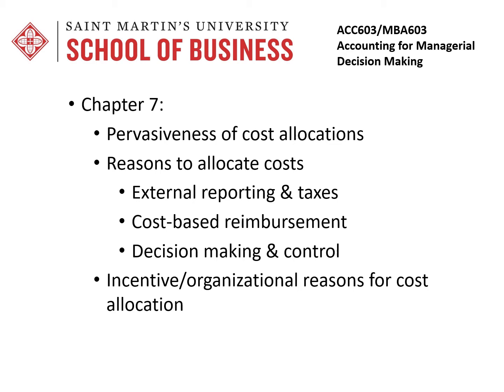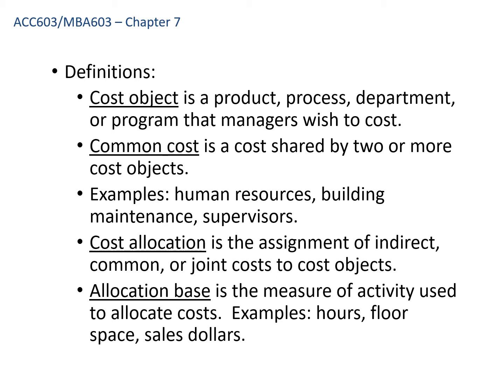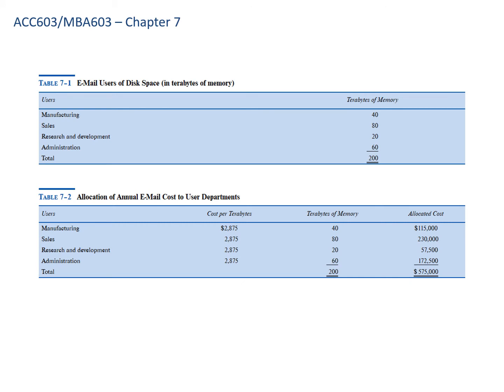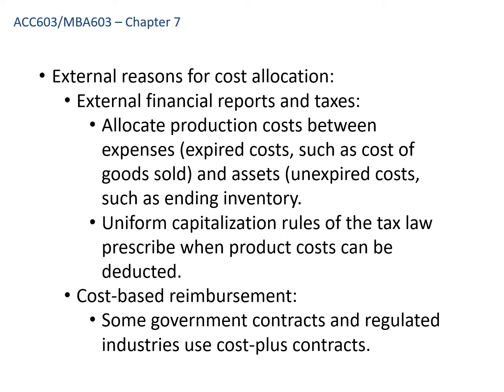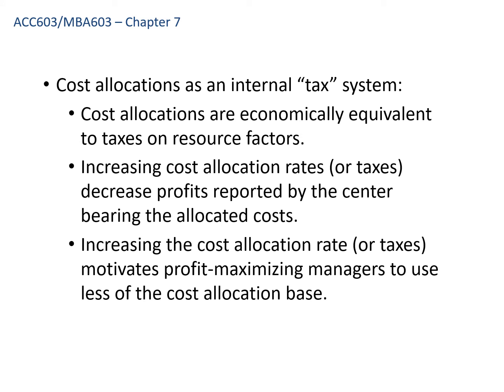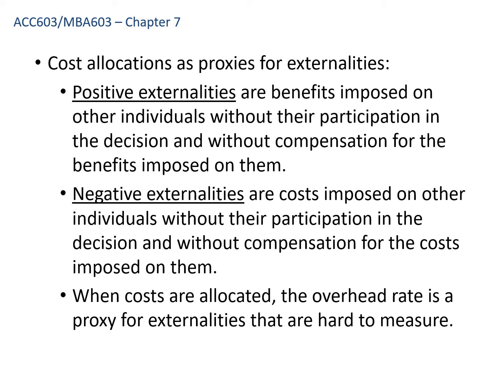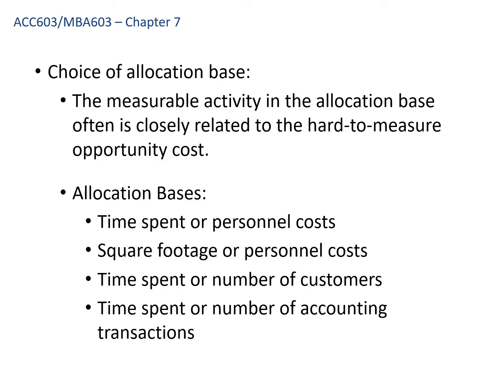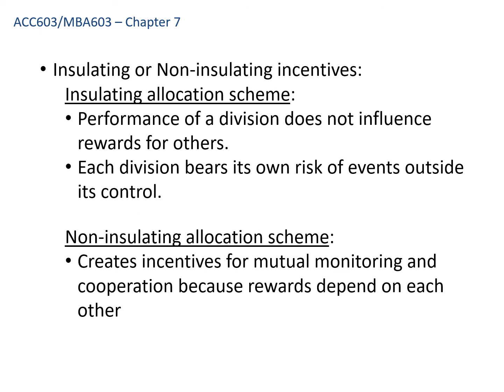Video Lecture Chapter 7